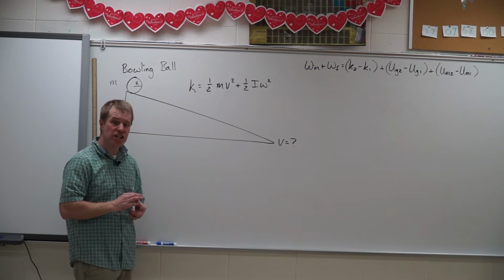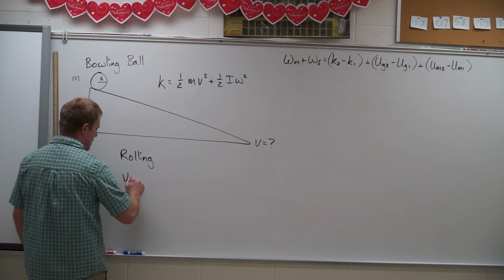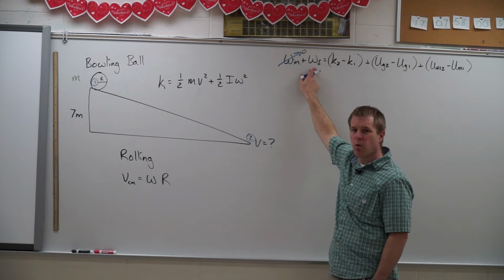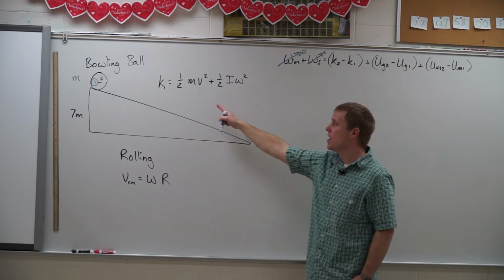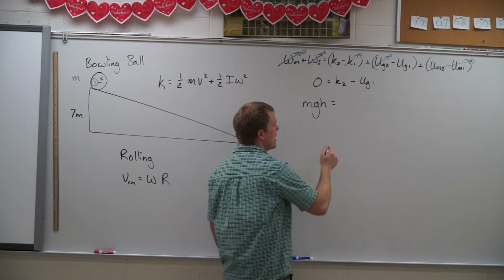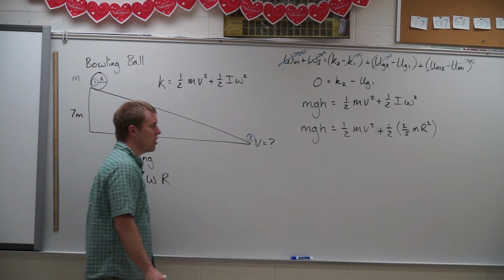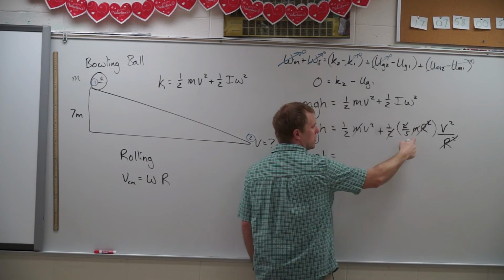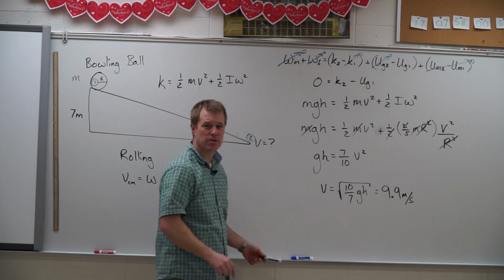Using the work kinetic energy theorem with a rolling ball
Integrating rotational kinetic energy into the work kinetic energy theorem.